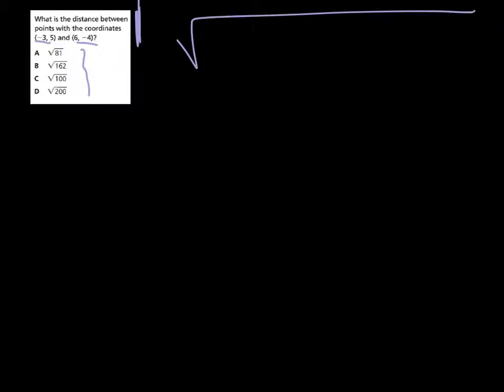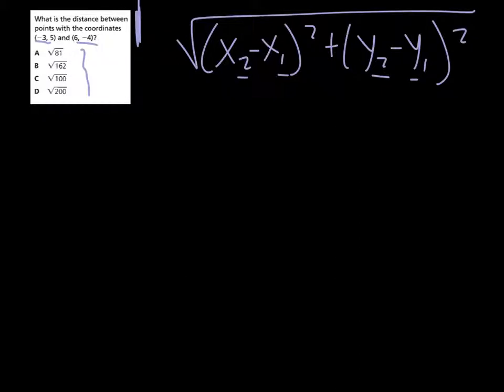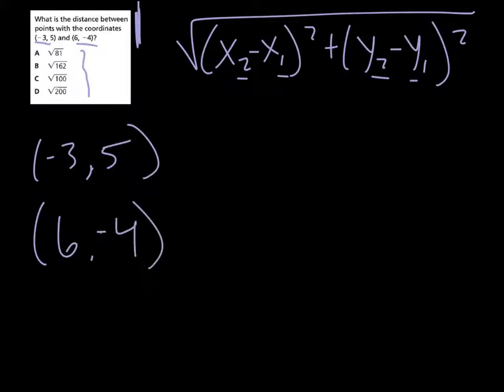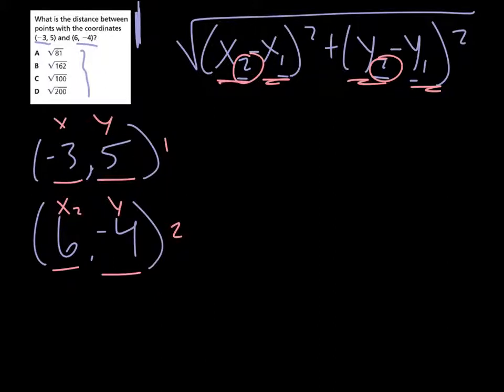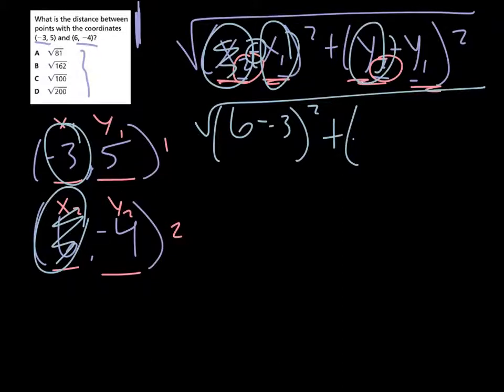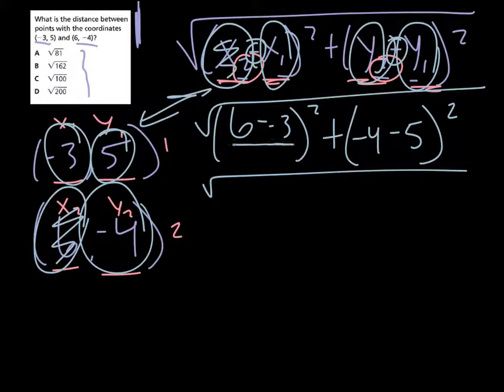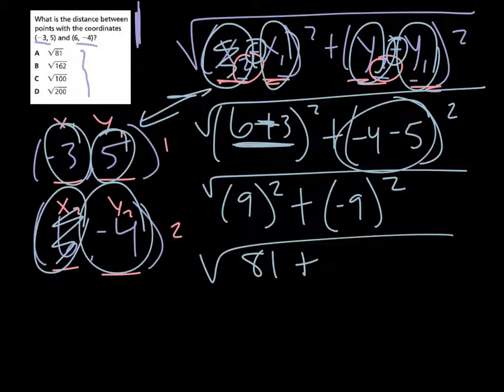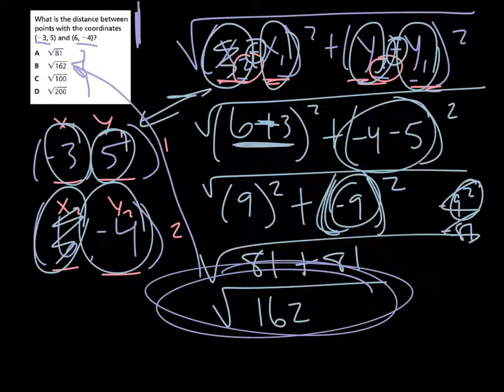Distance Formula Example Problem